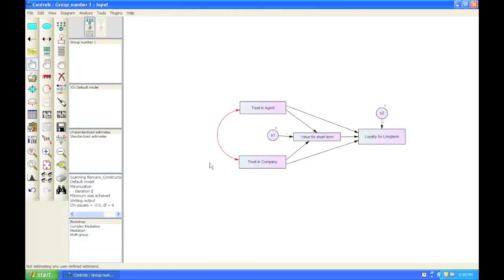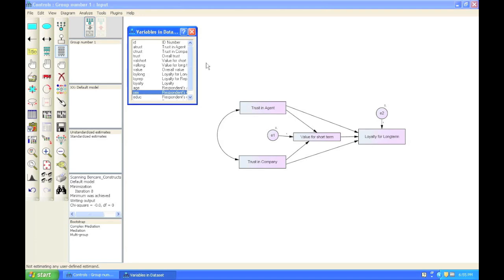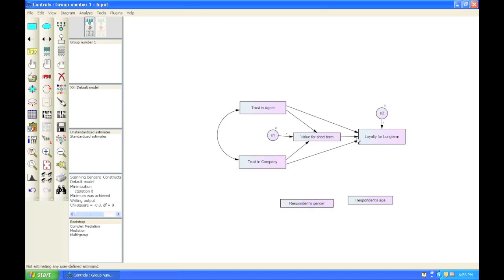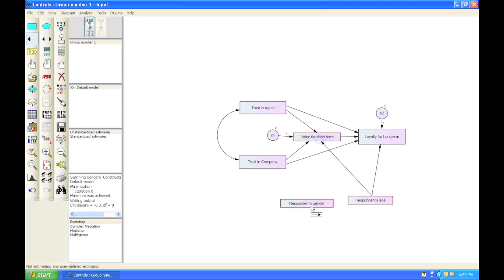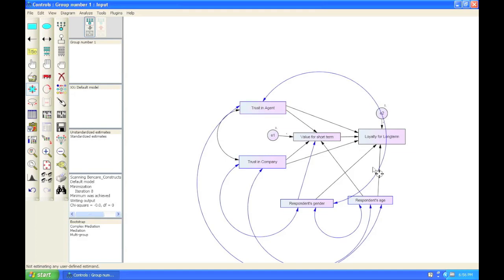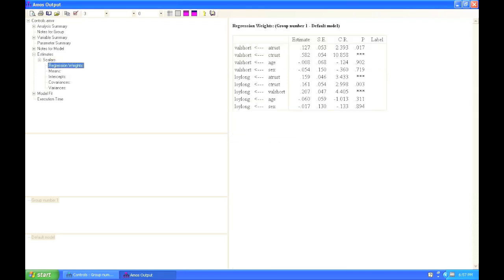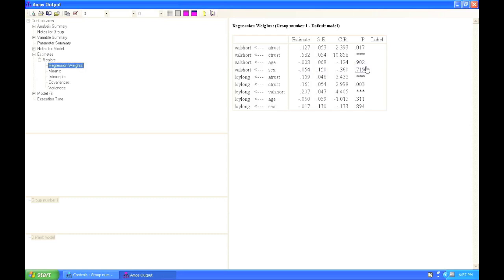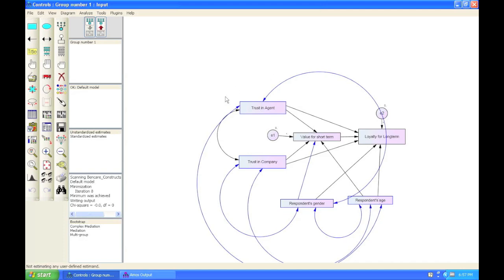Working with Controls in AMOS